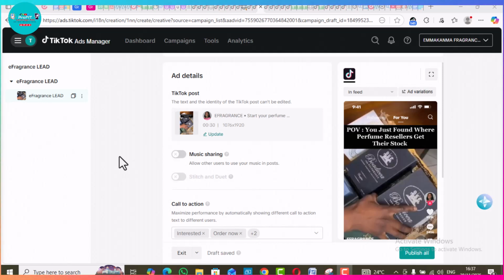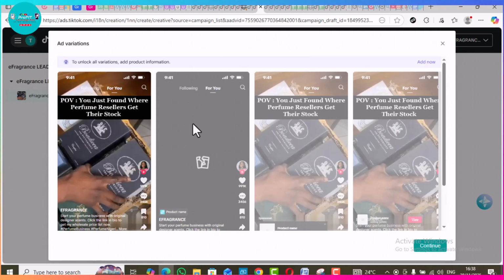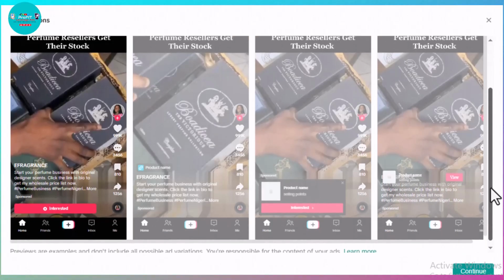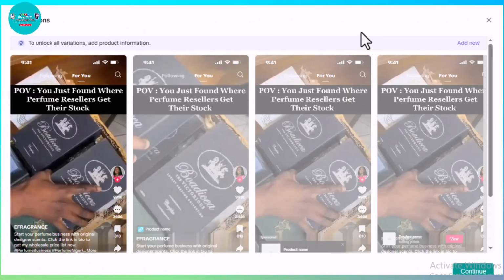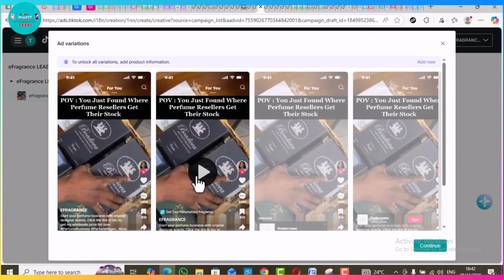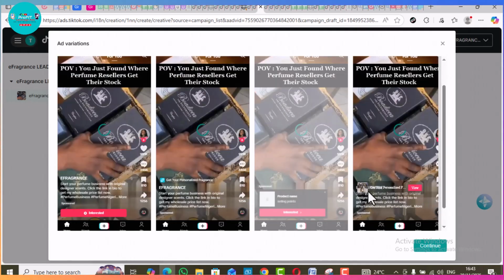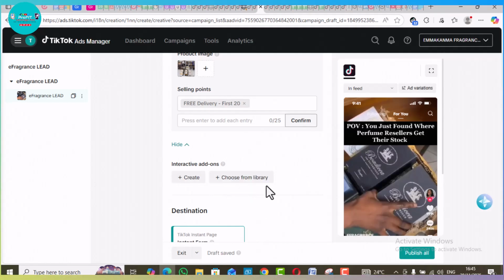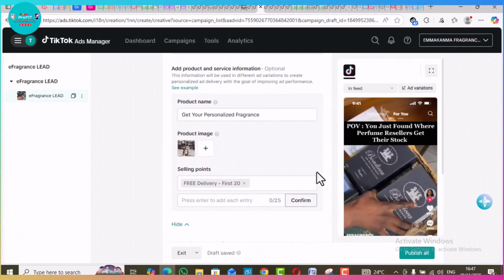TikTok Ad CREATIVE Setup Secrets to BOOST Conversion Rates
Learn the TikTok ad creative setup secrets to boost conversion rates and make your ads stand out on the platform. Watch this video to discover the key strategies for success!